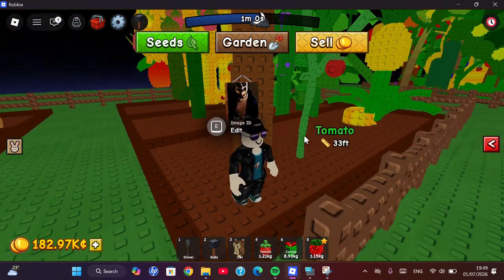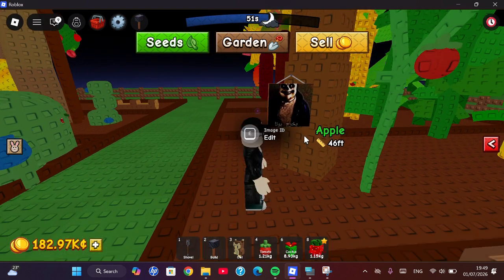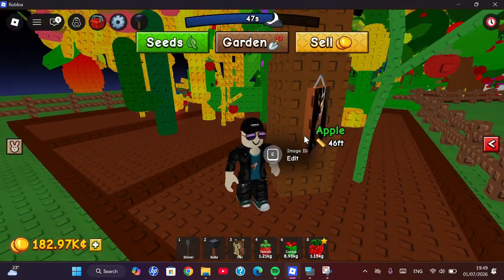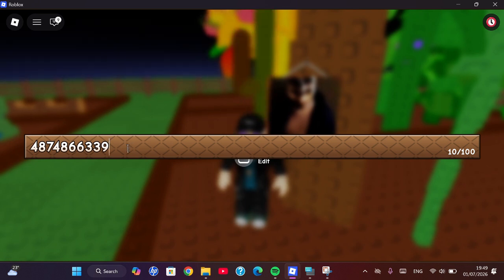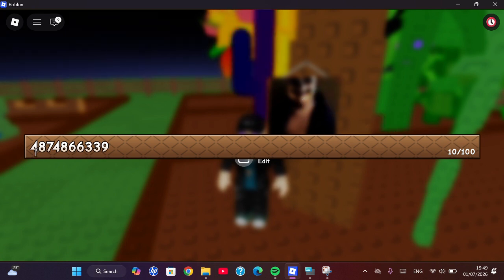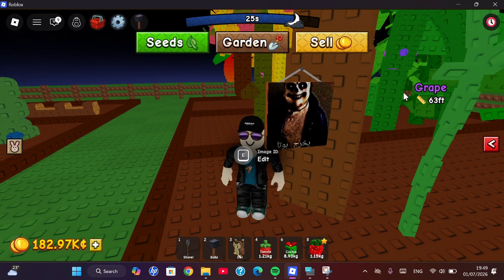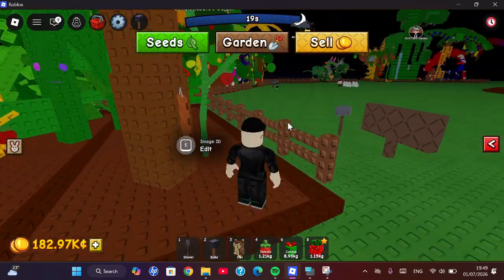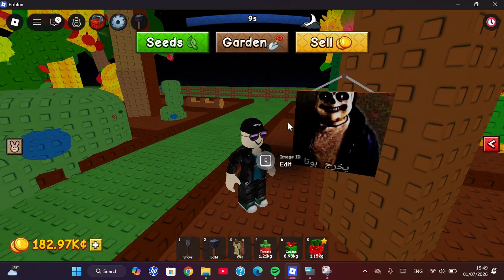This Scary Code Is Real! - How to Get Scarry Image ID in Grow a Garden 2 Tutorial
Want the working Carry image in Grow a Garden 2? In this tutorial, you’ll get the exact Picture Frame Image ID and learn how to use it inside the game.

🖼️ Enter the working Carry image ID in Picture Frame
🆔 Learn how to use codes correctly in Grow a Garden 2
😱 Unlock scary hidden images and effects
🎮 Try different IDs to discover unique results